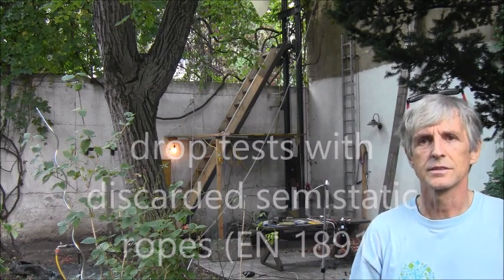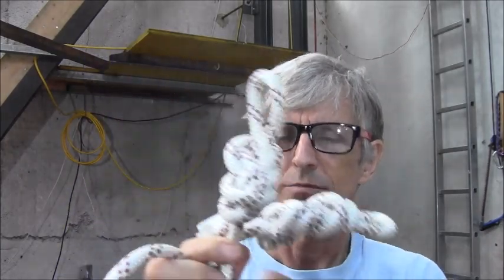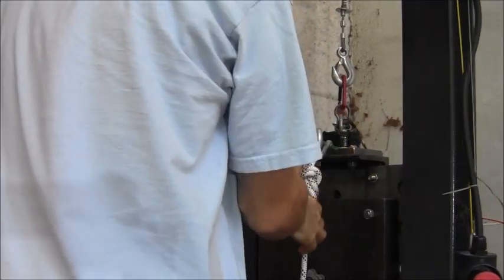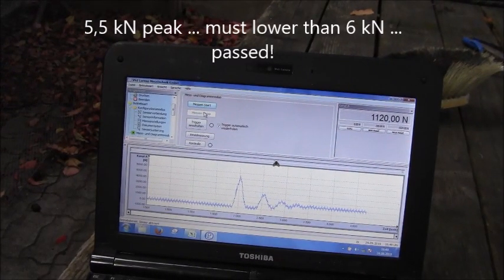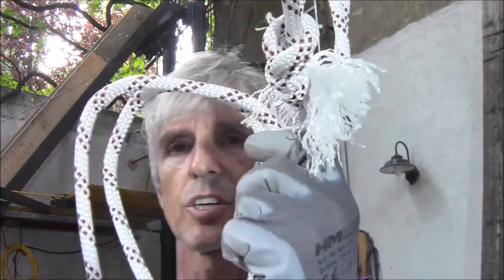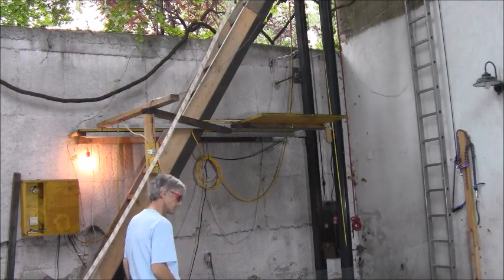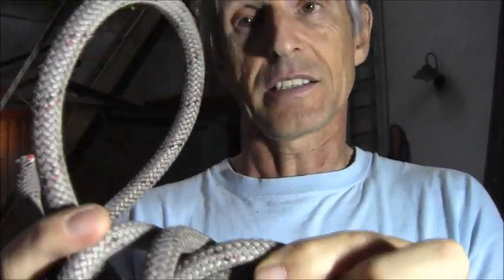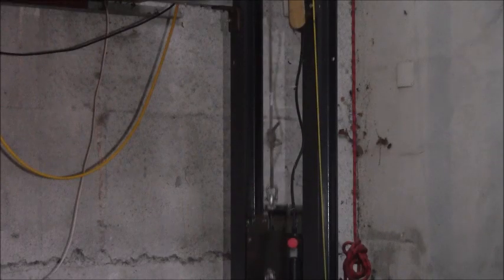drop tests of low stretch kernmantle ropes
Three examples of drop tests according to EN 1891 discarded semistatic (low stretch) ropes. They passed the tests as well as about 20 other samles  did. They were subject to discard only because of age.